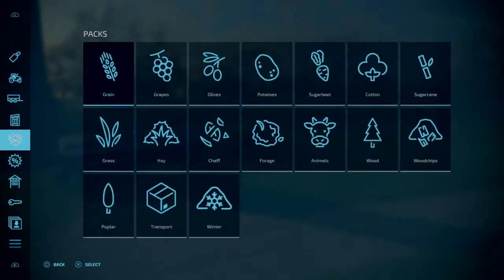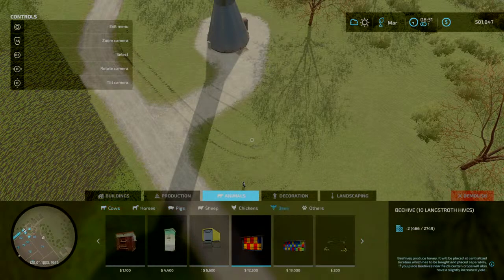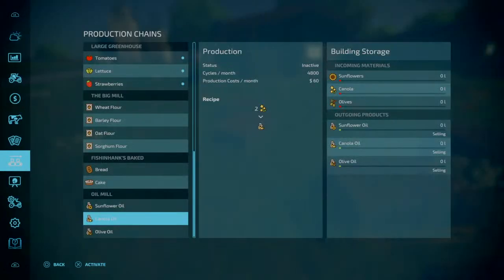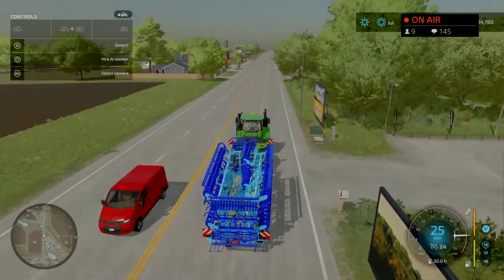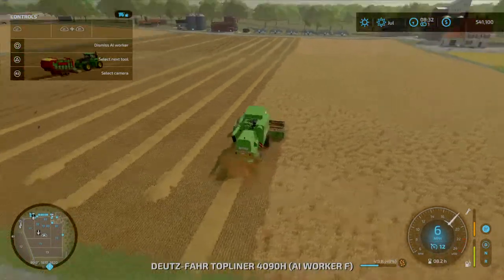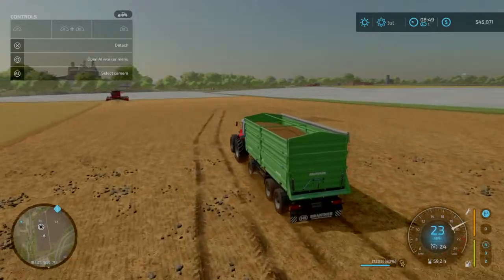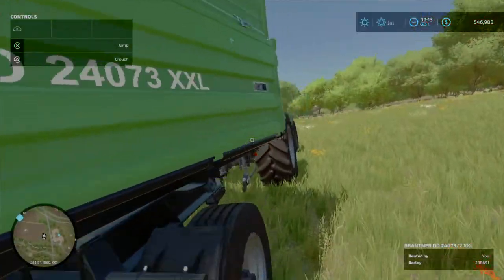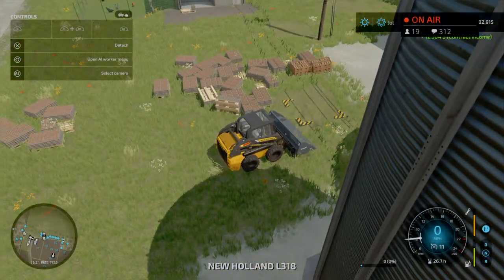Another Harvest Season FS22 Career Mode Elm Creek - Farming Simulator 22 Live PS4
Welcome to the channel. I like to play games of all types, mostly from the Playstation 4, but also from PC. Sometimes we play with friends or even some of the viewers.

You can now buy Kittle Got Game merchandise in our Teespring store.  Check it out and let me know if you have any questions:

Please note that I also have another channel where I produce content on rare coins, Michael Kittle Rare Coins. If that interests you, I hope that you check me out there as well.

Thanks!